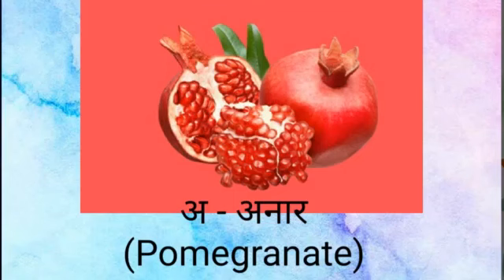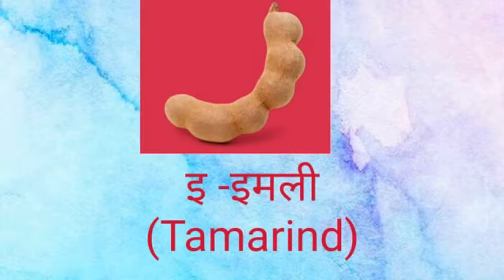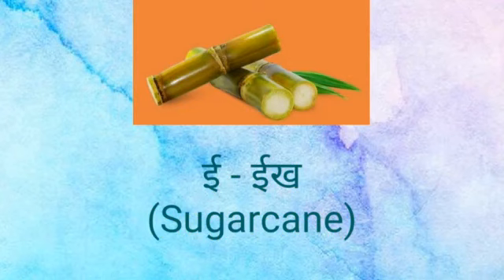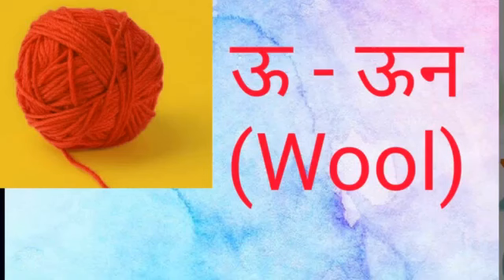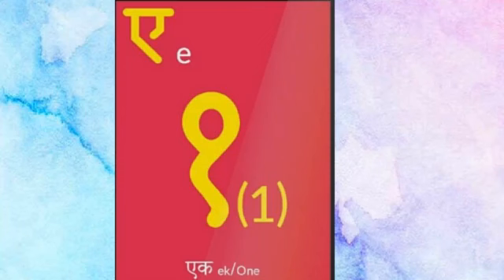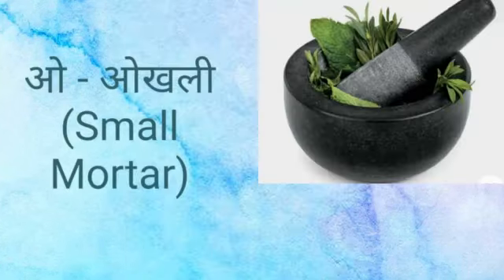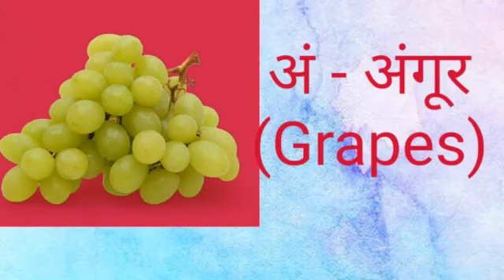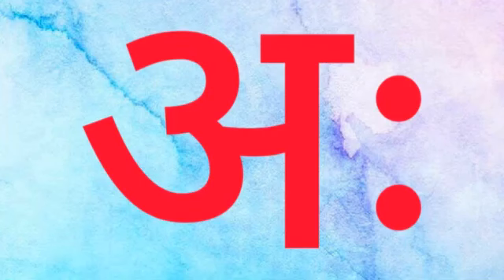Hindi vowels अ- अः -SIMS Global school